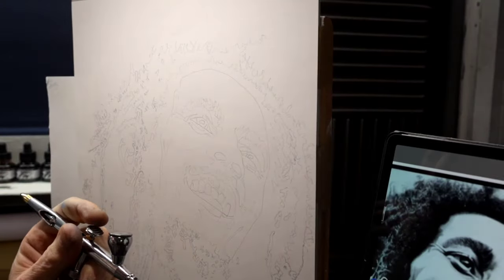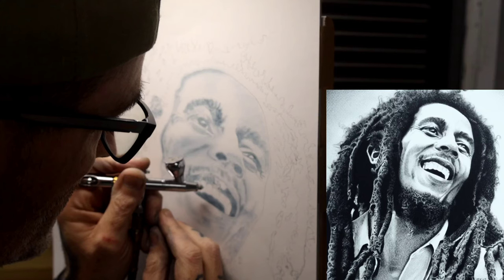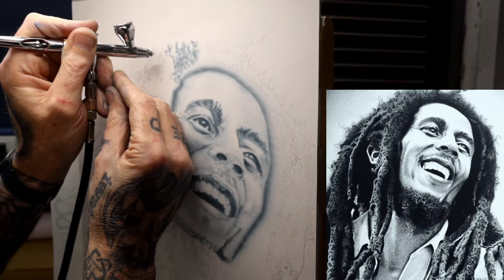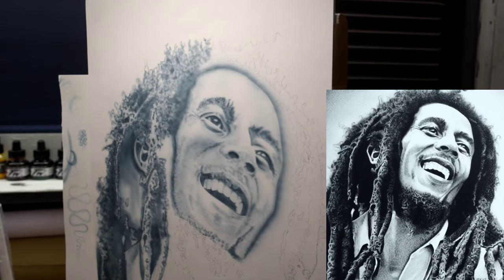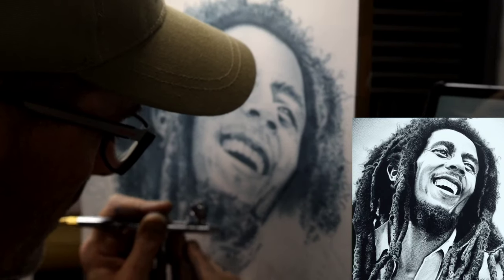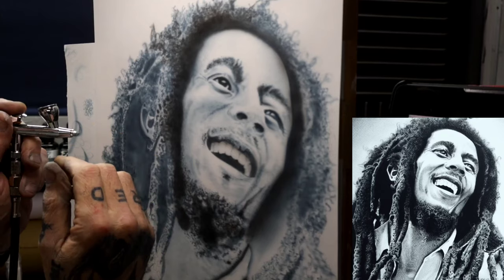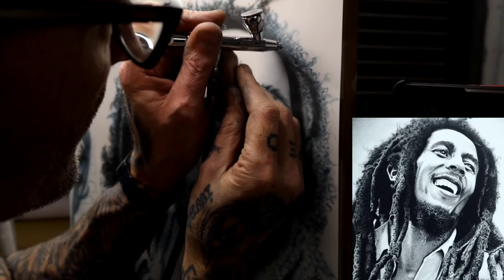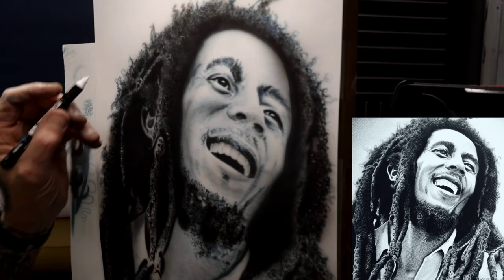Airbrushing bob Marley full step by step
welcome back guys to another Airbrushing step by step portrait in today's video
and all the support with the channel

today's links

my projector

plastic mixing pots